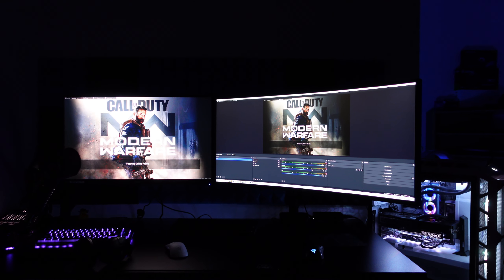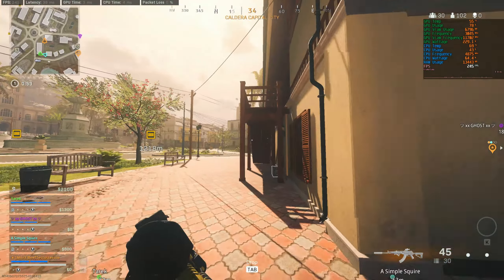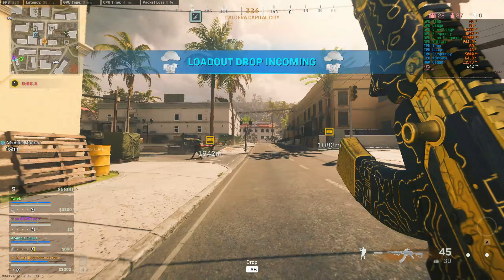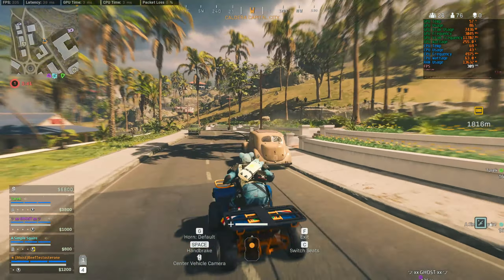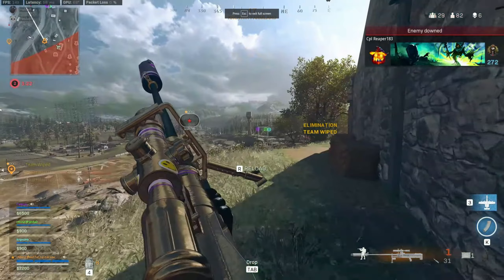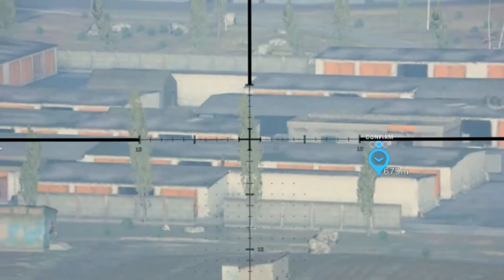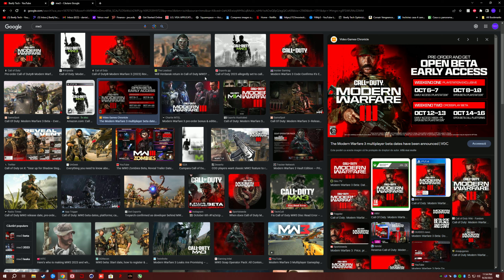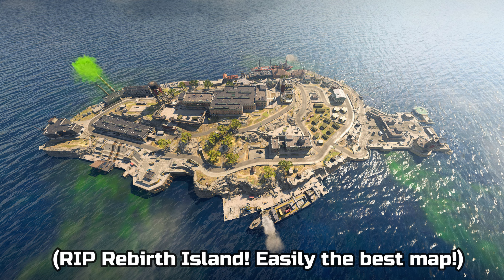The End Of Warzone 1 (On 7800X3D+4090 PC)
Hello all, today we look back at some memories of Warzone 1 and say our final goodbye before its removal!

Windows 10 Revi OS
1440p 270HZ Acer Monitor (With Backlight Strobing)
RTX 4090 with 450Watt Power Limit
7800X3D (2133FCLK, Per Core Undervolt)
360MM Cooler Master AIO (6 fans push pull, Noctua NT-H2 thermal paste)
DDR5 6400MHZ 32GB CL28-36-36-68 (With tuned subtimings)
X670E Asrock Steel Legend Motherboard
1350 Watt Thermaltake PSU
Cooler Master H500 Mesh Case (white)
3 Terabytes of NVME Storage